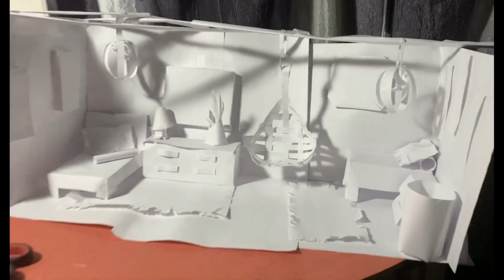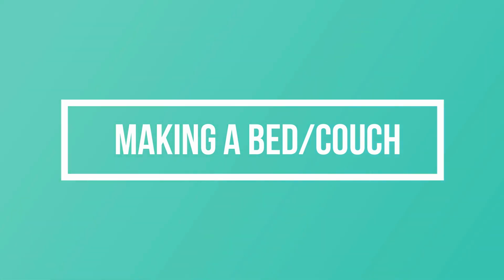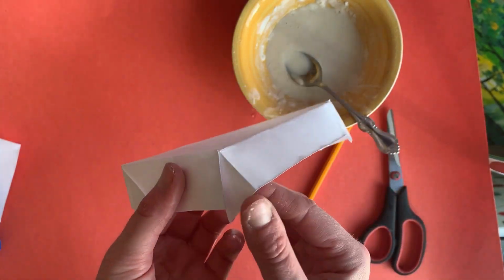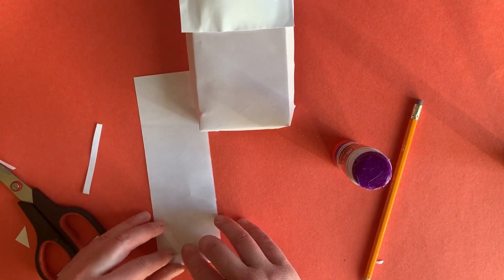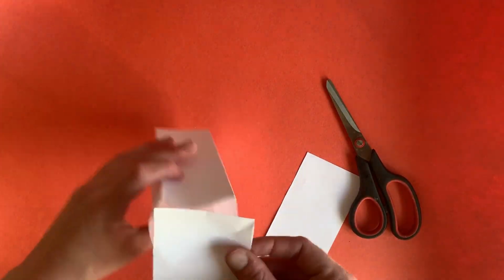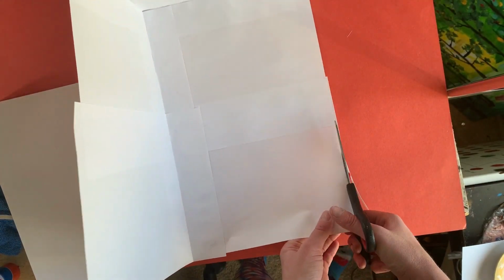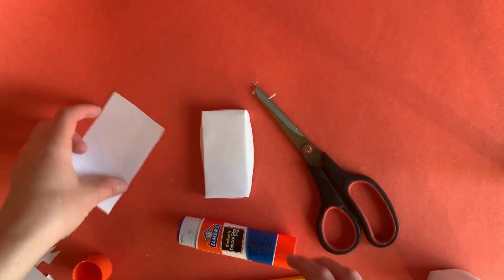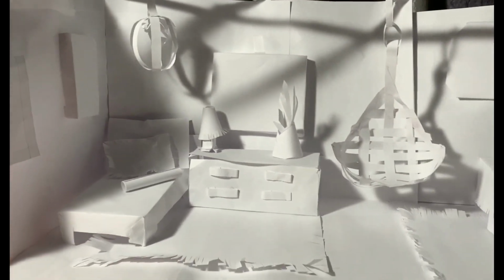DIY Paper Room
Learn how to make your own miniature paper room!  No glue or tape?  No problem!  Take a look for other ways of creating glue and using your creativity to make something artistic and fun!